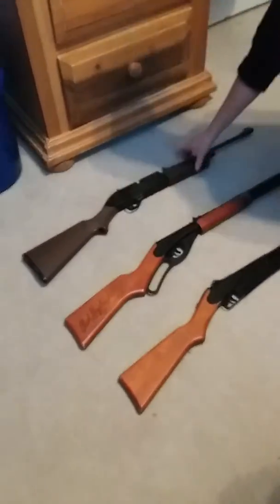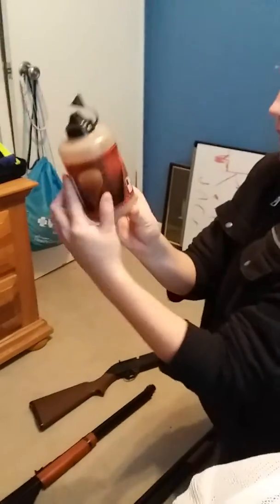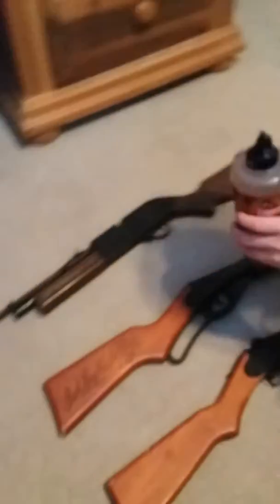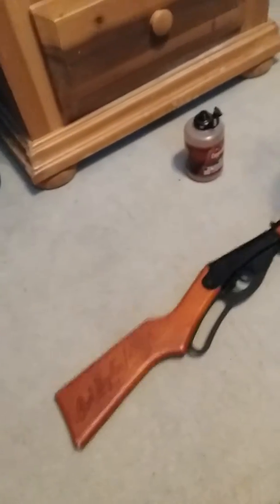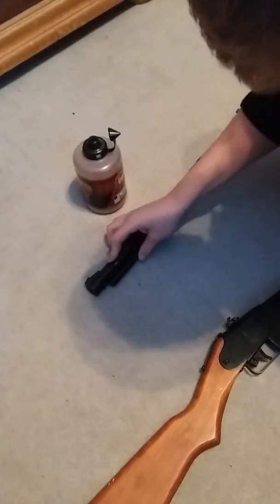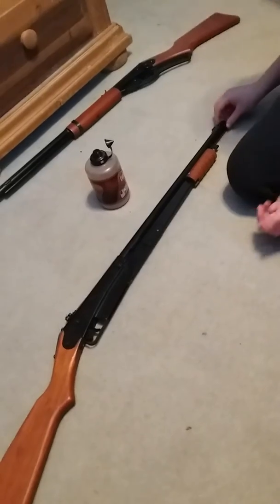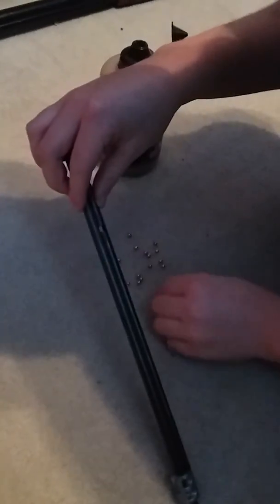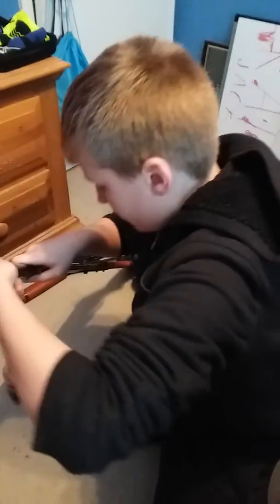How to load three bb guns